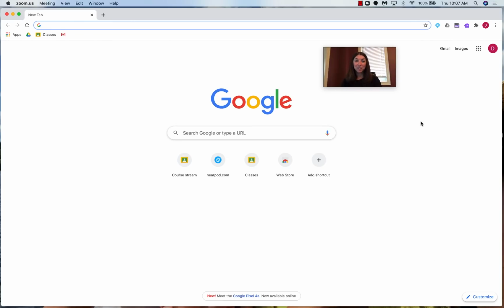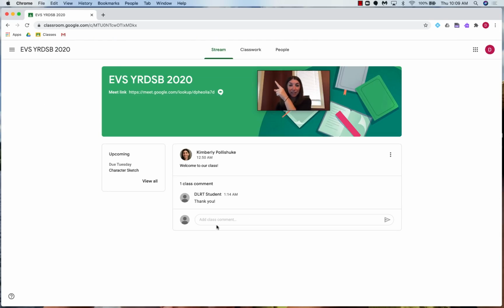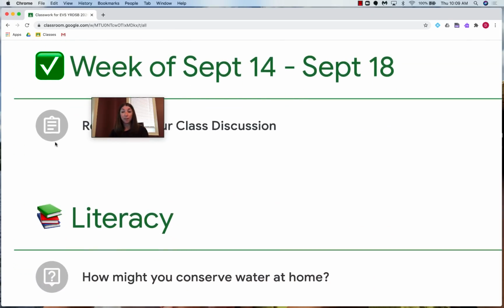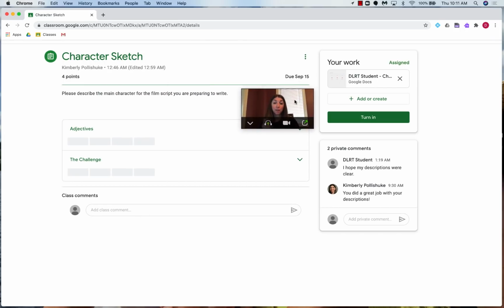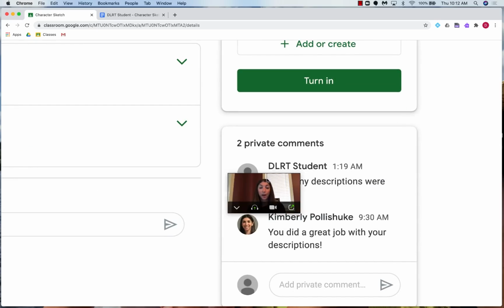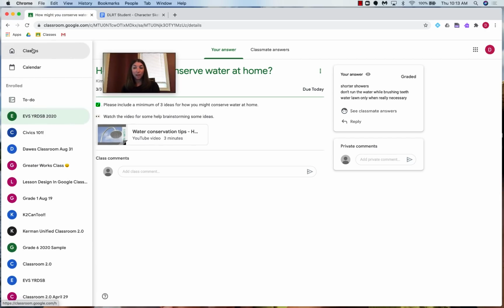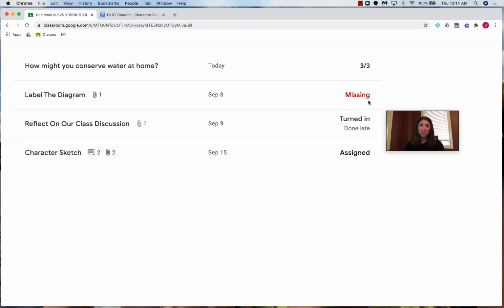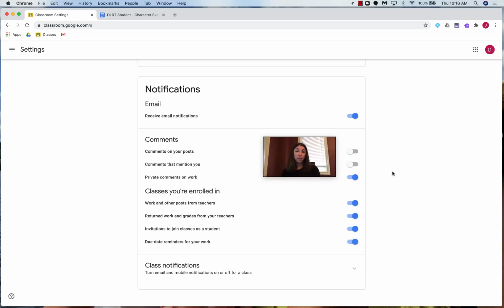Google Classroom Overview for YRDSB EVS